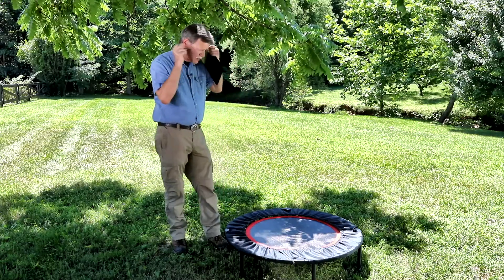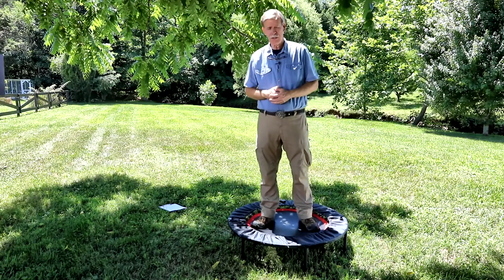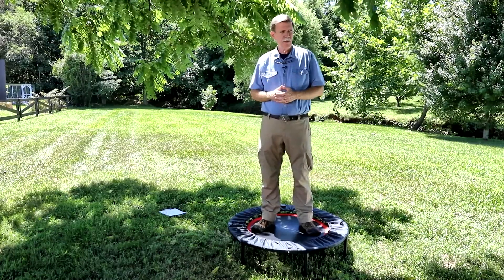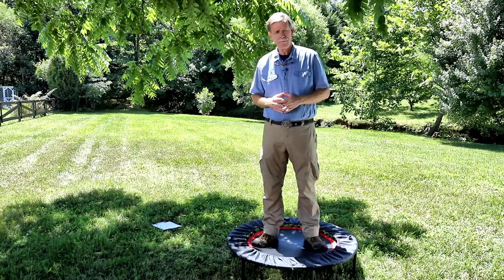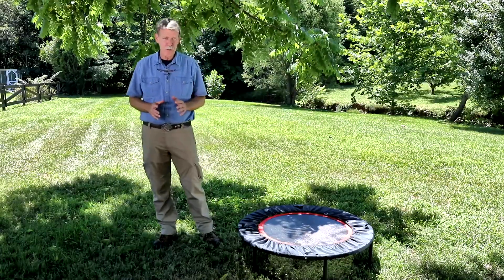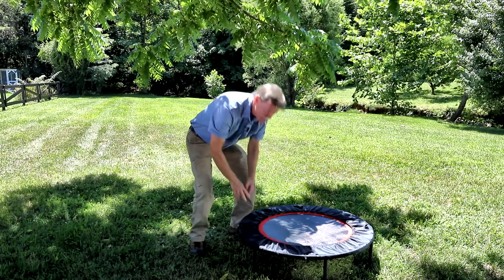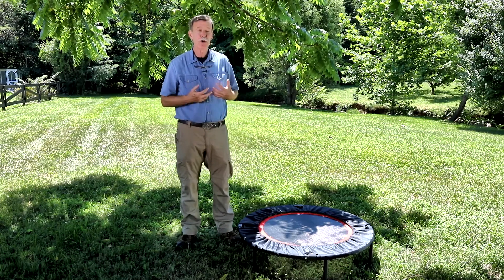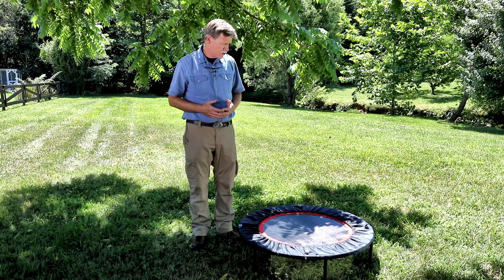Rebounding and the Immune System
The information contained in this video is for interest and education only, and is in no way a prescription or substitute for professional/medical help.

We assume no responsibility for the way you choose to implement this information.

Be sure to consult your medical healthcare provider(s) before making any health changes or decisions.